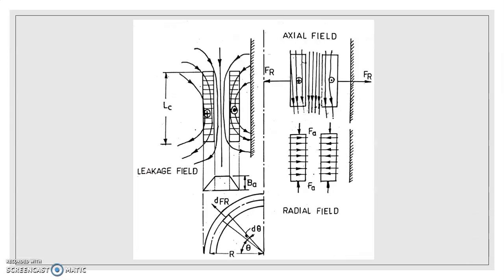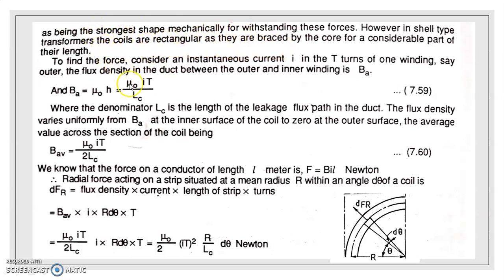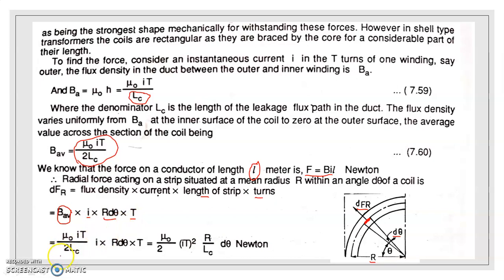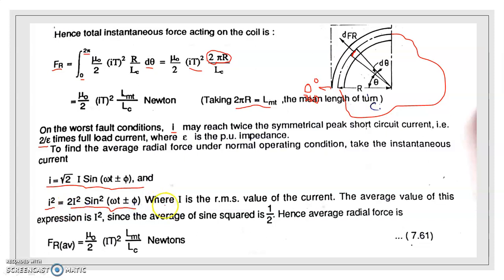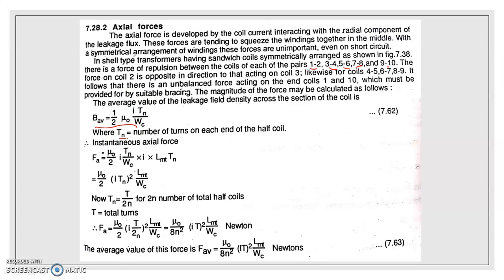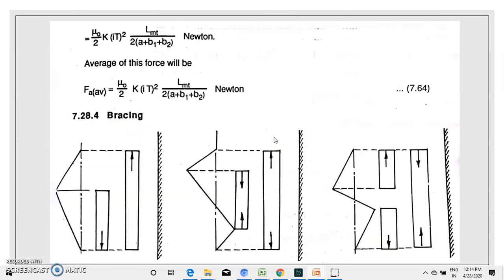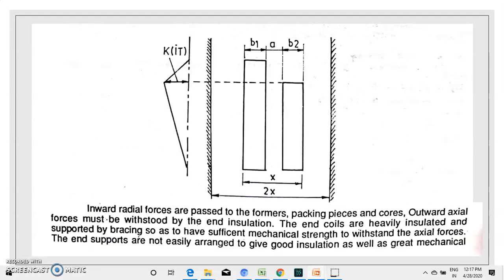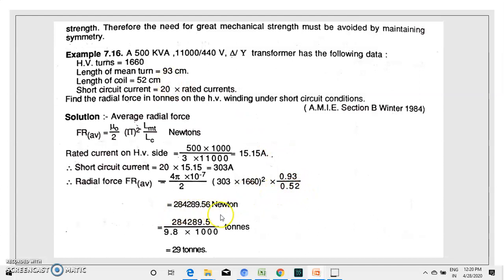Design of transformer: Mechanical forces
This video contains the mechanical forces that are radial force, axial force & forces due to asymmetry of the winding & also having the numerical to evaluate the forces.